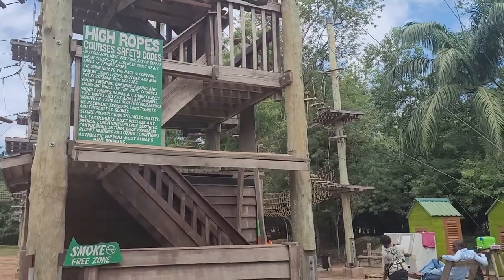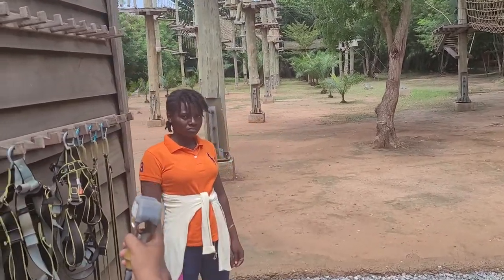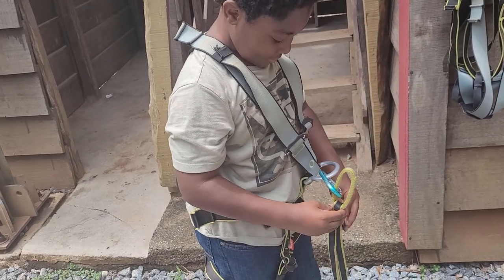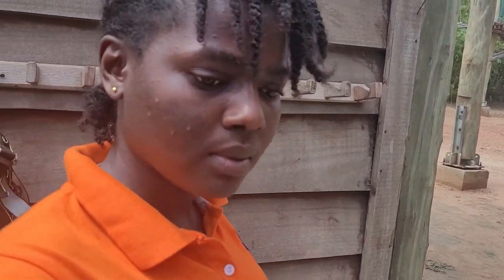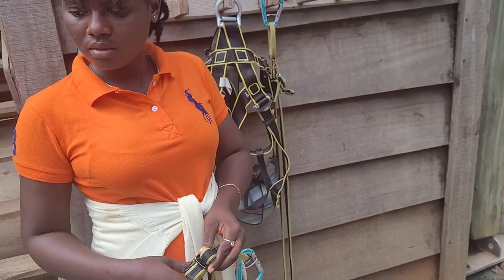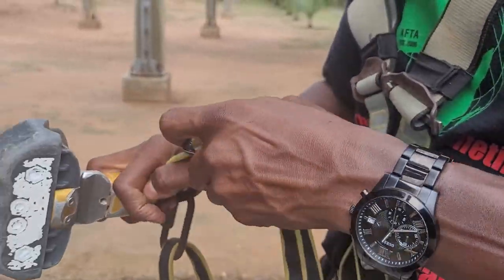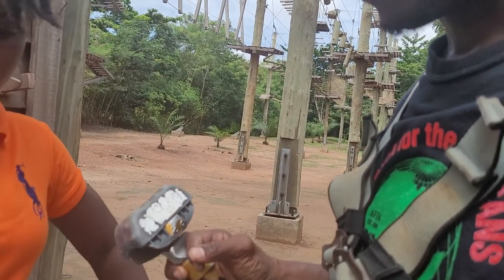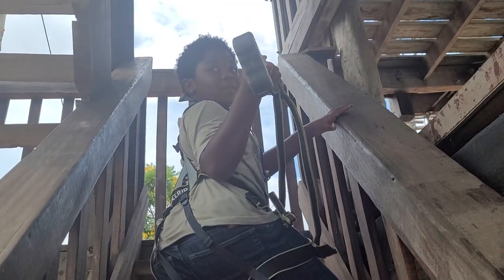Intro to High Ropes at Legon Botanical Gardens - Ghana June 2021 Journey of a Lifetime with Bomani